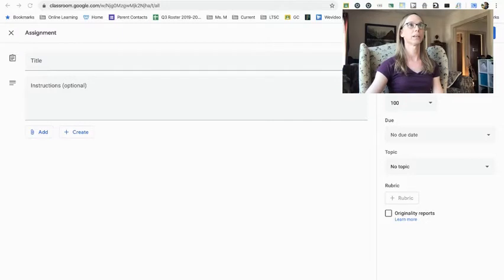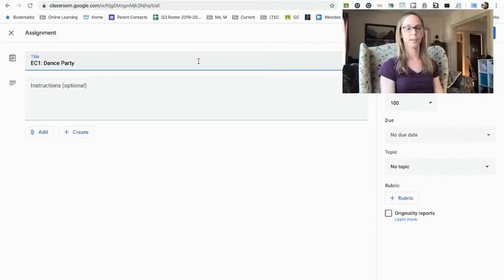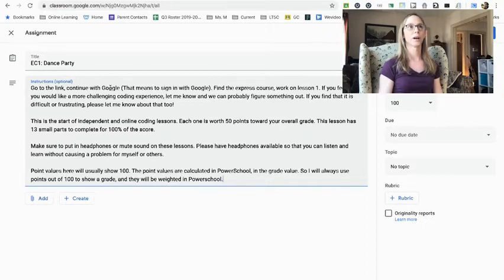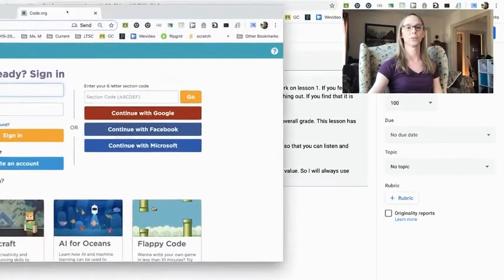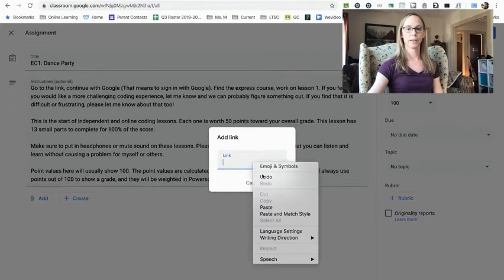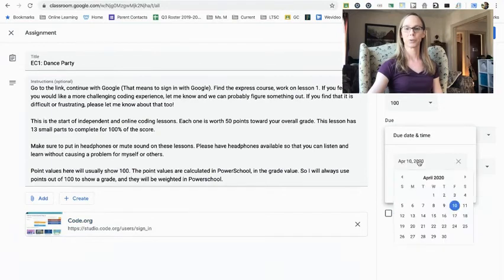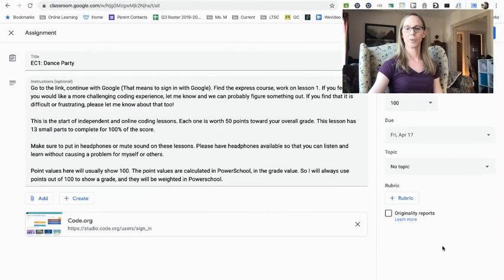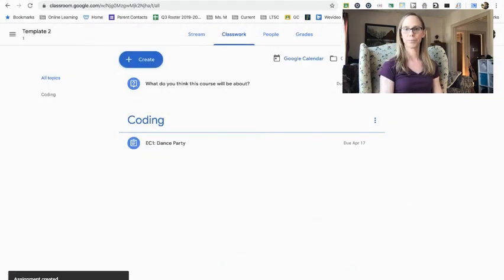GC5: Google Classroom Episode 5-Post An Assignment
Learn to use Google Classroom to share an assignment that includes a title, instructions, topic, due date  and a link.  In this example, students will complete the work on a separate website.